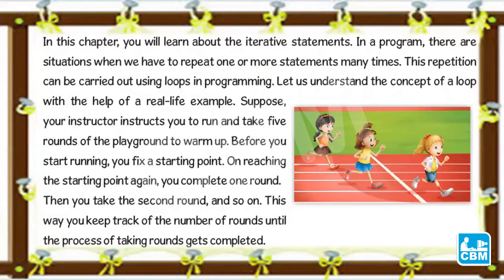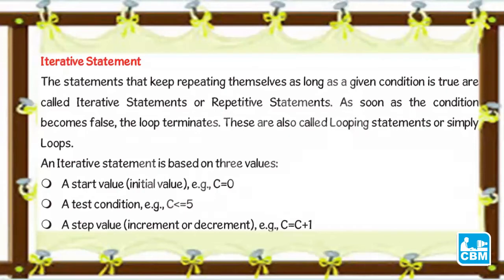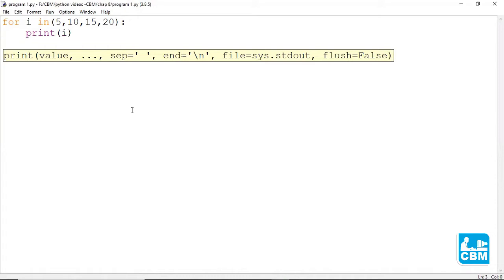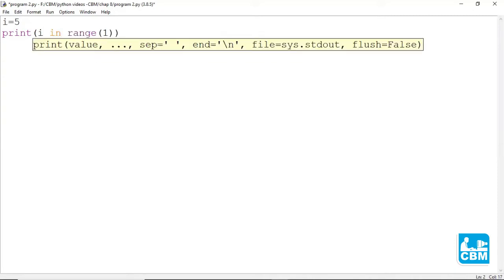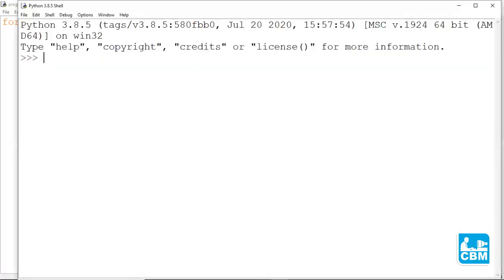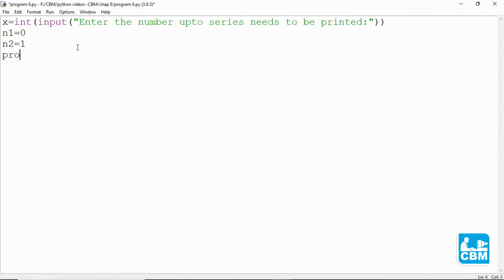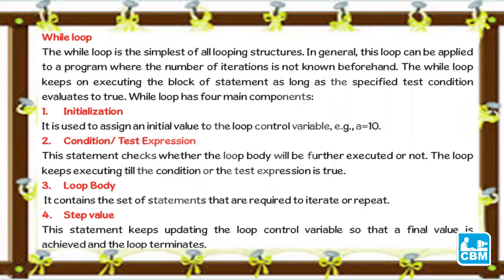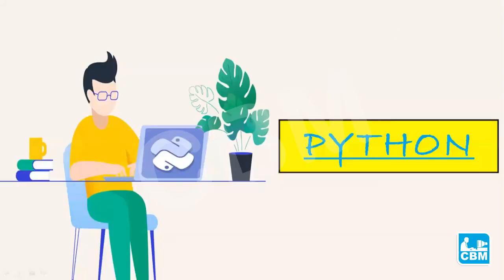Advanced Python - Iterative Statements in Python | Computer Class 7 | Coding | Brainy Series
In this video, we will explore the concepts of Iterative statements and loops in Python.